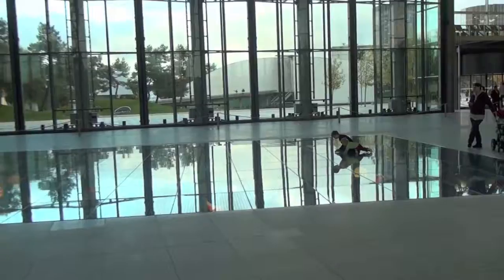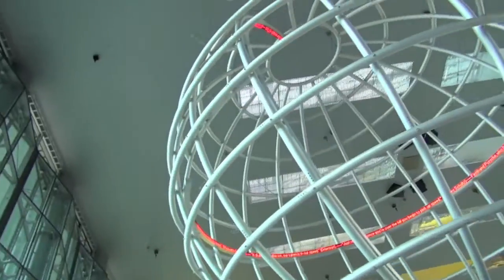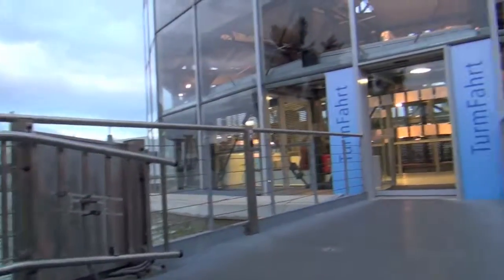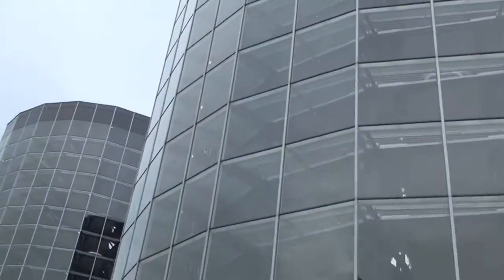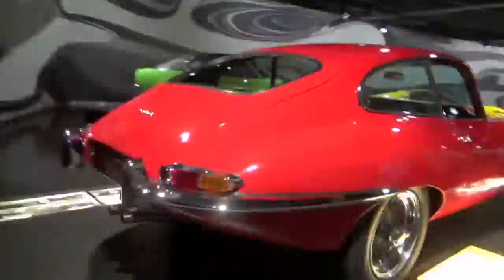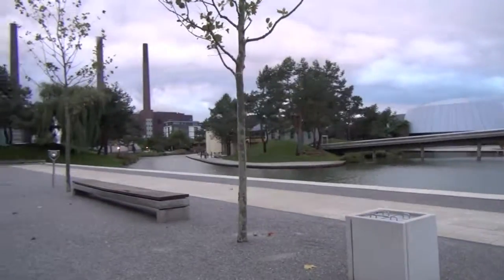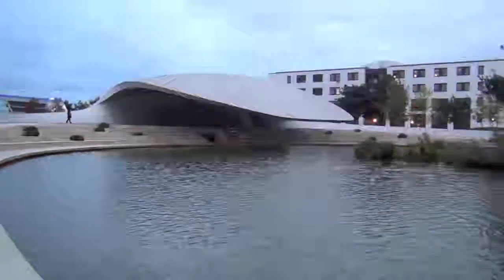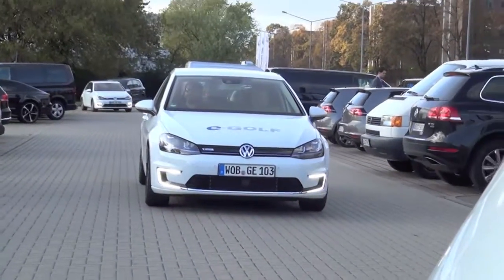A visti to the Volkswagen Autostad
A visti to the Volkswagen Autostad in Wolfsburg, Germany